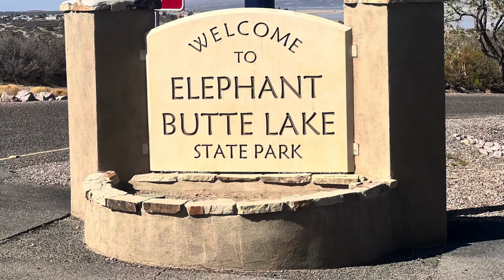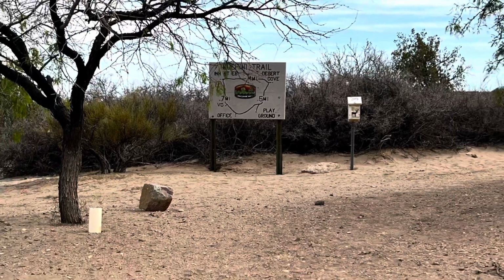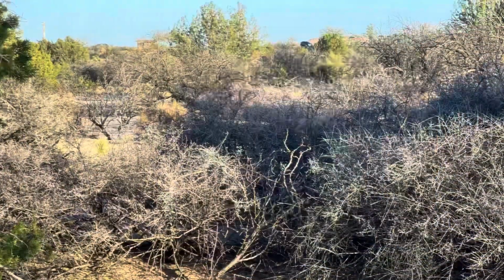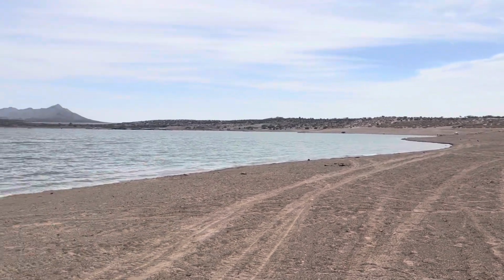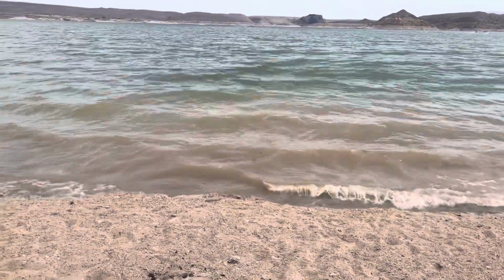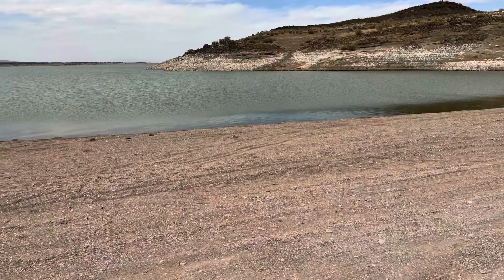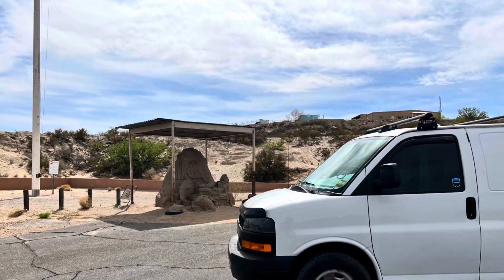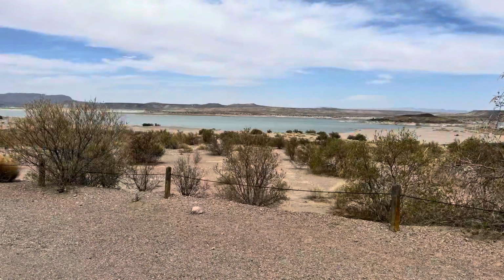Elephant Butte State Park New Mexico and where am I going next?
Spent 2days in New Mexico at elephant butte state park and it was so relaxing and fun. The views of the lake are spectacular, it’s a must see when traveling through New Mexico.

Hiyas, I’m Shenean aka Nomadic Nannie! I am a Solo female Traveling in my 2020 Chevy express & loving the VanLife & making videos of my journey! 🚐💜

☕️Would you like to buy me a cup of coffee for my VanLife travels?  Buymeacoffee.com/NomadicNannie